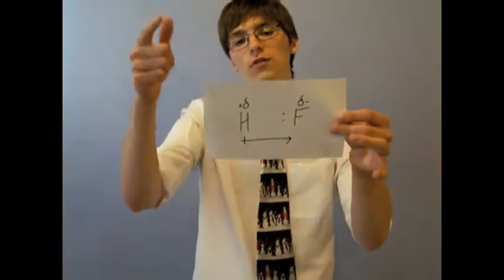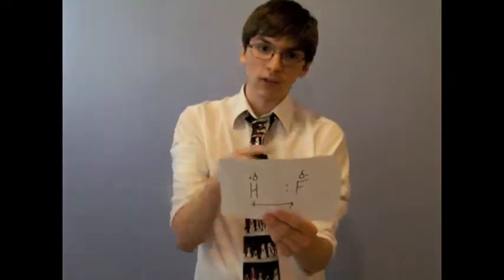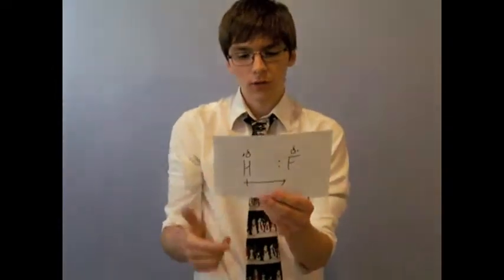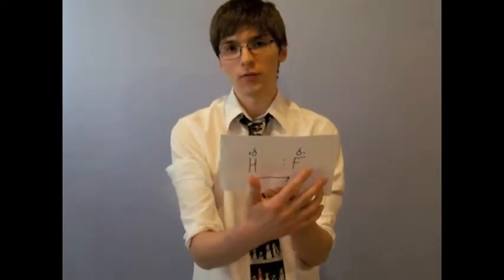Chemistry Video Polar Bonds RP